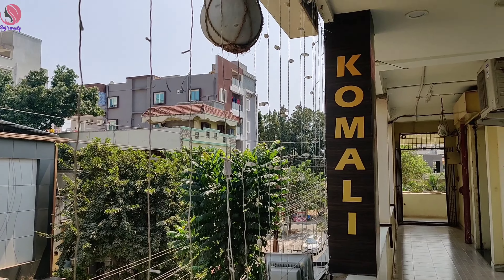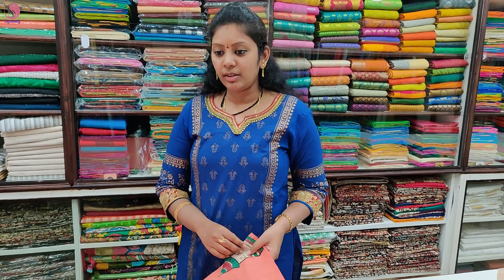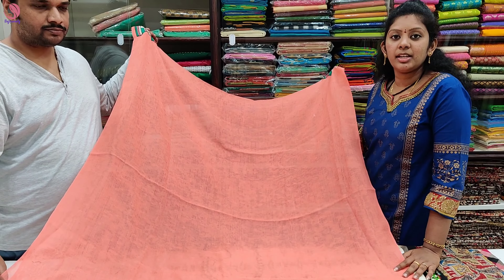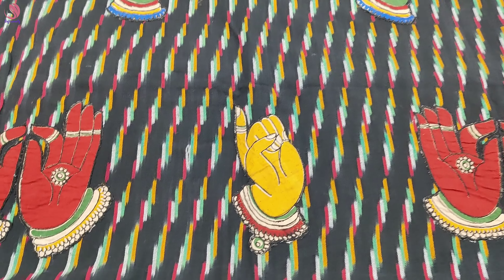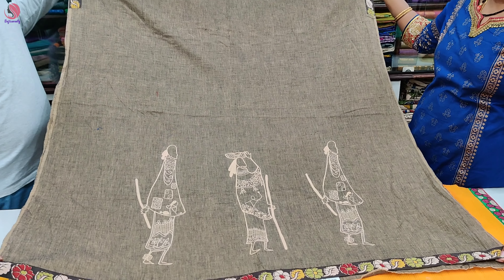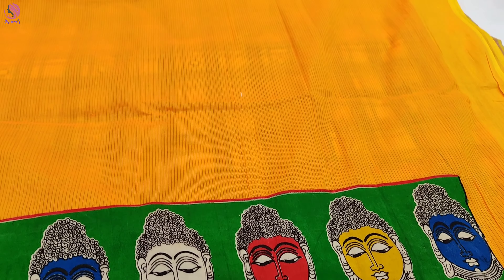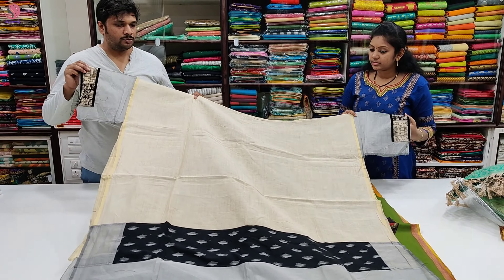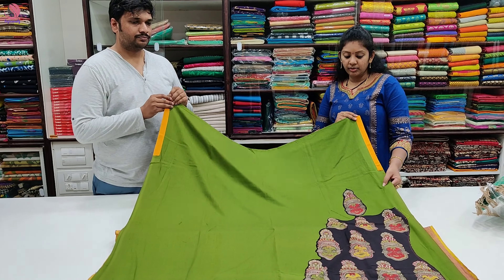Customised Designers fabric materials Vijayawada lo || Sizes available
This video shows about Benaras dress materials and fabrics and customised like ikkath design kota cotton etc

Address

Komali
2 nd floor, Lakshmi Villa,
beside Mbs Jewellery,
bridavanam colony,
Vijayawada

Trending Ready made 1 min sarees ruggle and frills attached

92.5 Silver Jewellery collection Antique jewelry
Diamond finish collection

Latest Readymade Trendy Frock Collection

Latest Beautiful long frock Collection with DISCOUNT

Cable bridge tour Hyderabad

Festival videos

Beauty

Sandwhich Snack Recipe

Diya Decoration